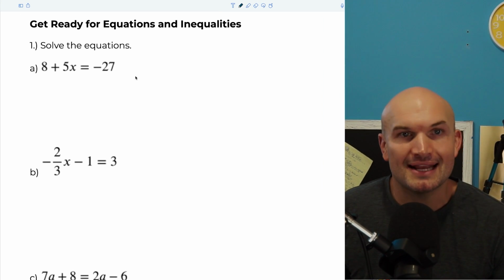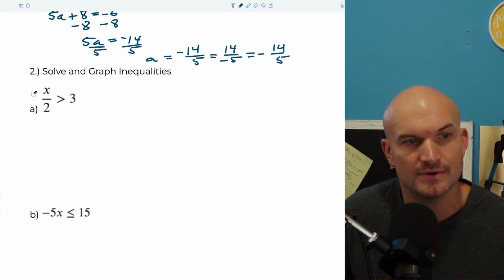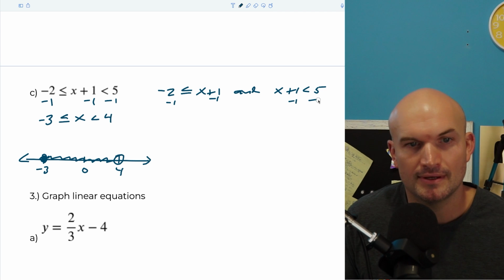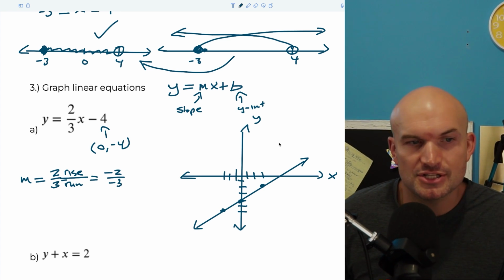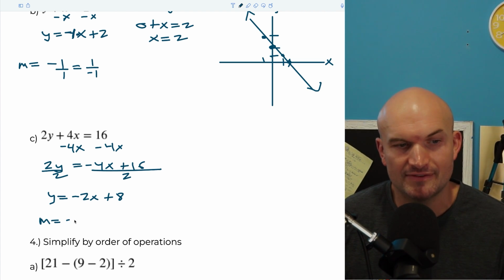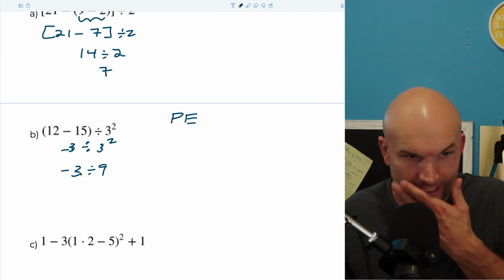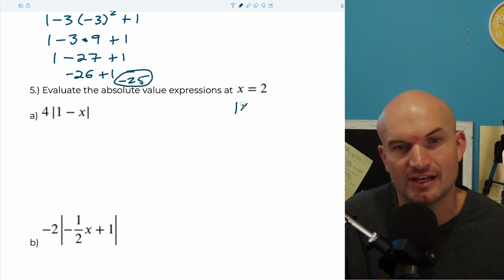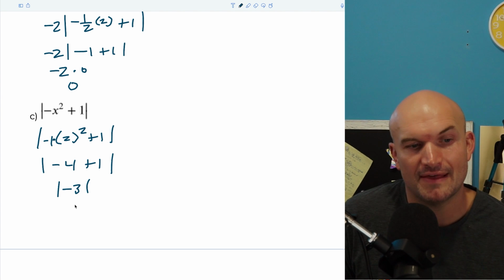Get Ready For Linear Equations and Inequalities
In this video we are going to focus on what you need to know to be prepared for Linear Equations and Inequalities in Algebra 2